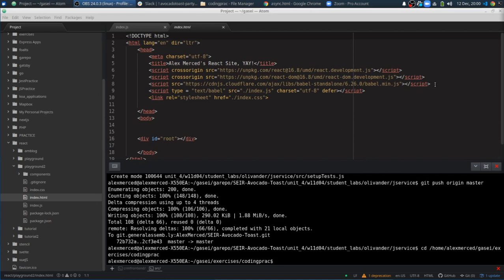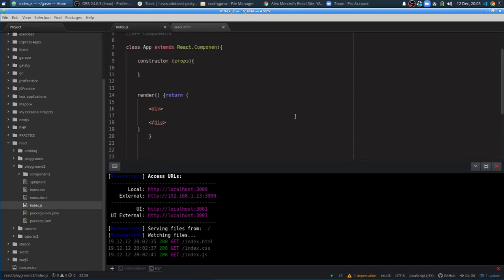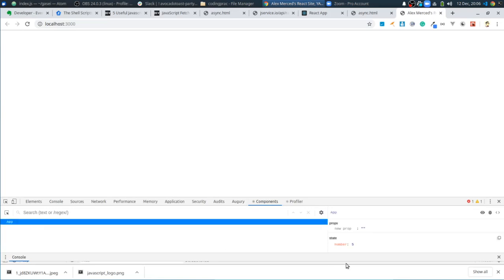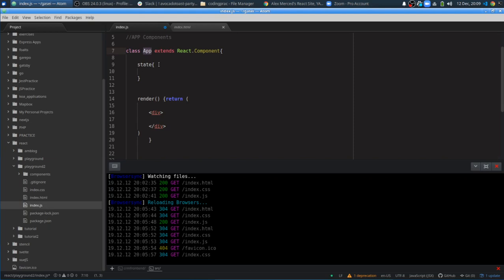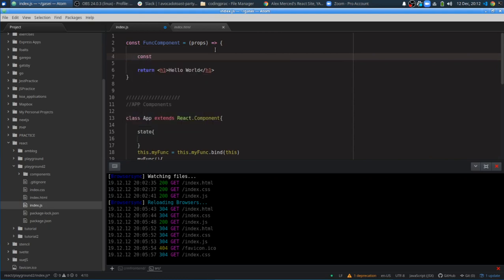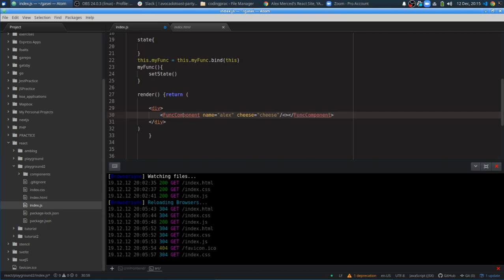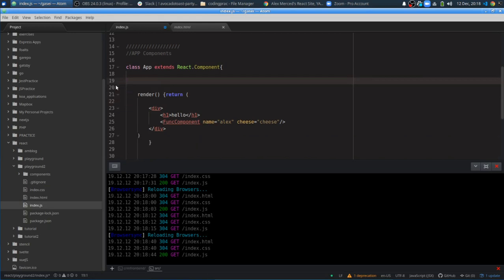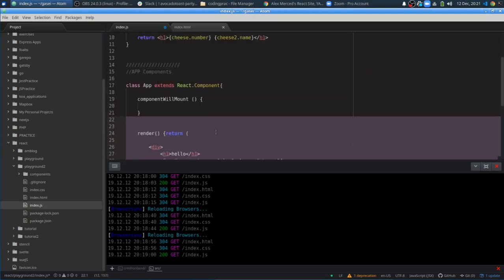React Class vs Function Components (React Hooks and the Death of Class Components)